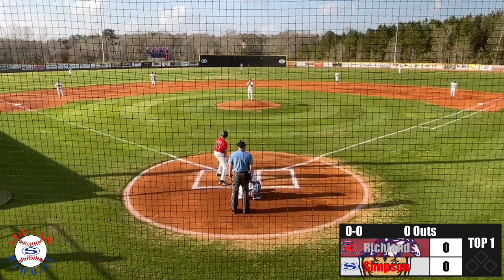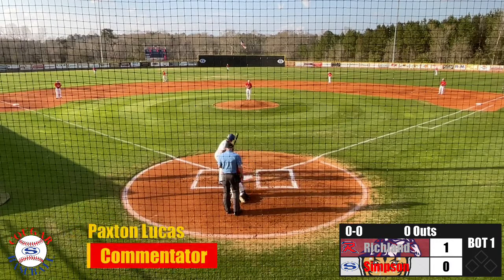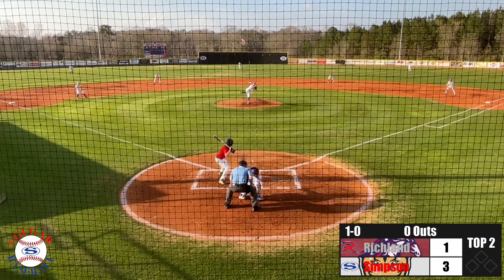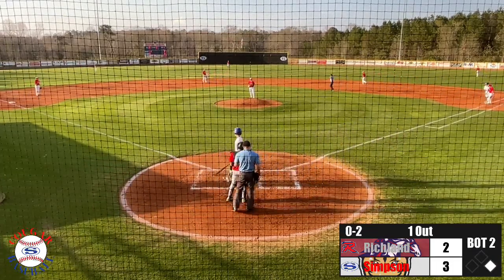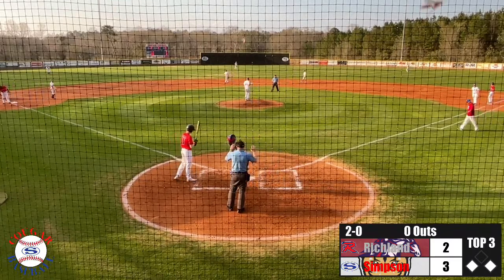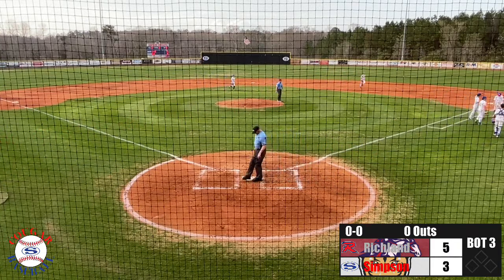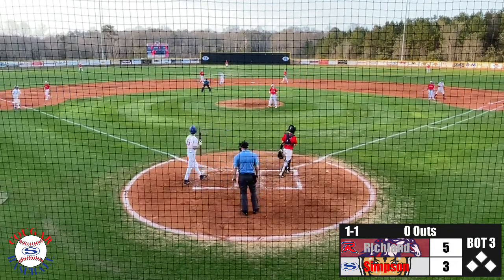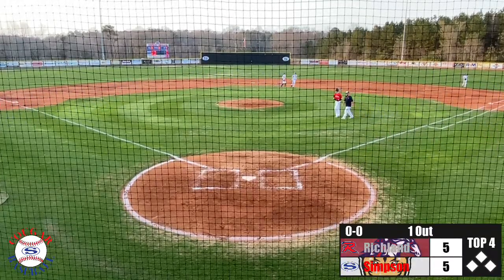Simpson vs. Richland JV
Simpson vs. Richland JV @ 4:00 P.M.